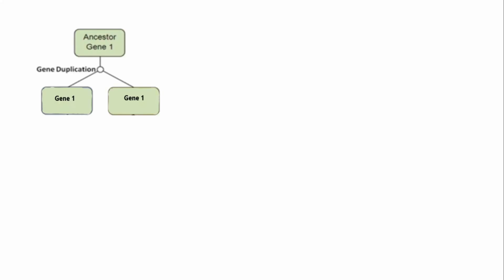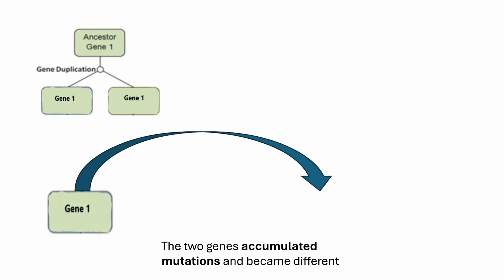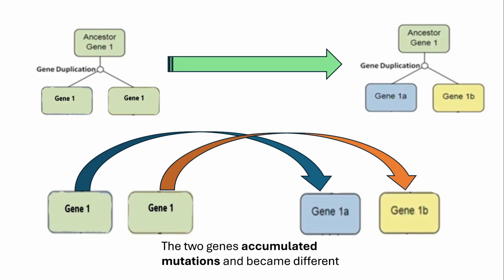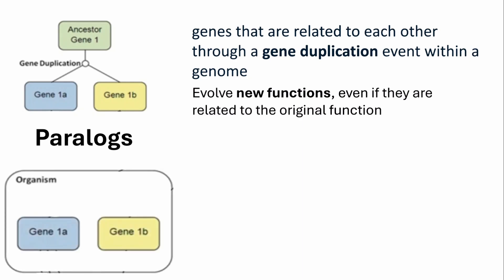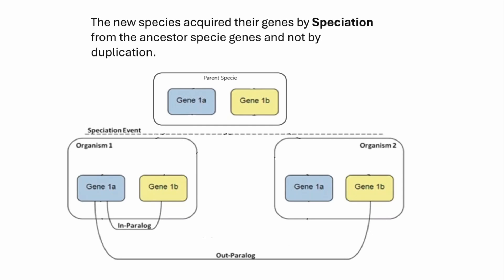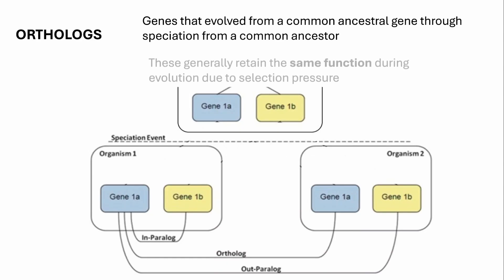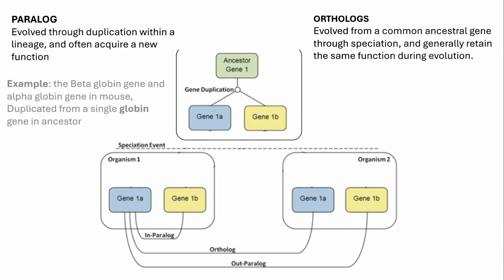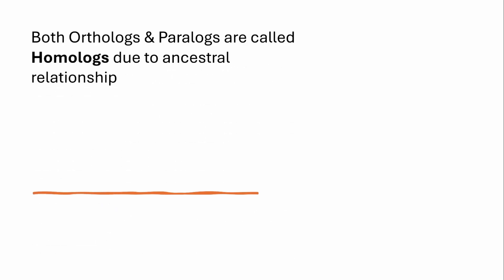Orthologs and Paralogs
Confused about orthologs and paralogs? This video breaks down gene evolution, phylogenetic relationships, and why these concepts matter in biology!
Orthologs and paralogs are key concepts in evolutionary biology and bioinformatics.
This video covers:
✅ What are orthologs and paralogs?
✅ How gene duplication and speciation affect evolution
✅ Examples in bioinformatics & immunology (e.g., antibody gene families)
✅ Why orthologs matter for phylogenetics & drug discovery